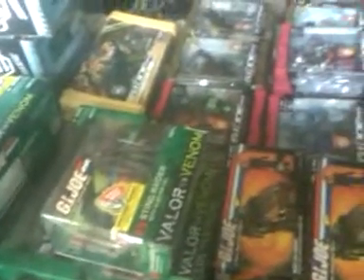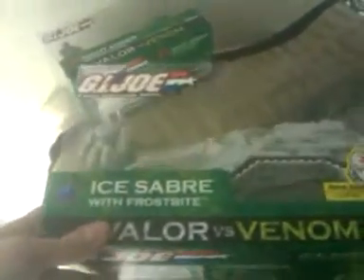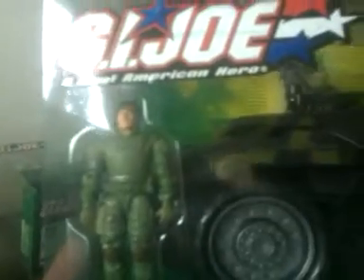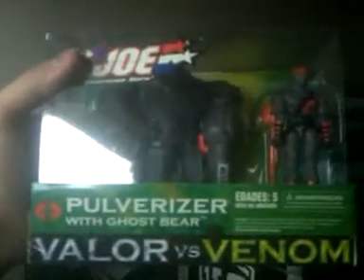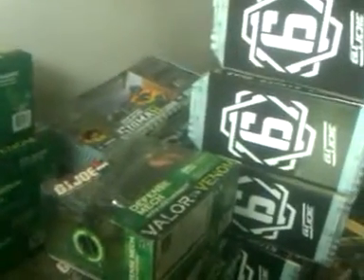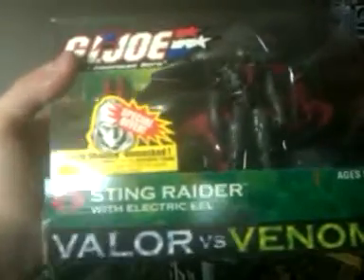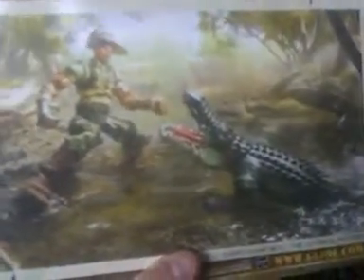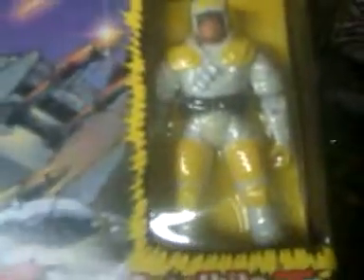G.I. Joe/ collectors closet/ collector back stock intro video part 1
Alright so it has not been 3 years, and I still can not seem to find my 2 original G.I. Joe/ cobra 25th anniversary 5 packs unopened so man where did they go:(. Yet I felt it was still time to try and reorganize and show some of my collector back-stock and sorry some not so well taken care of transformers:(